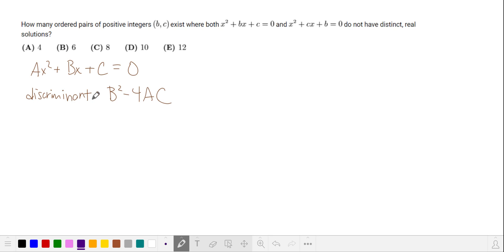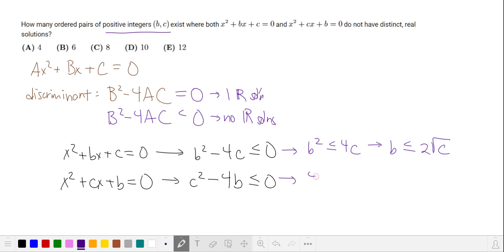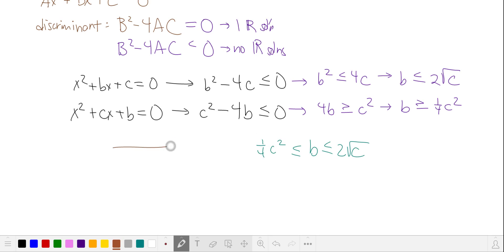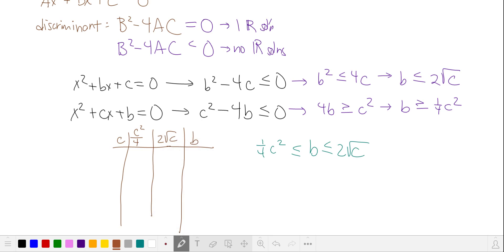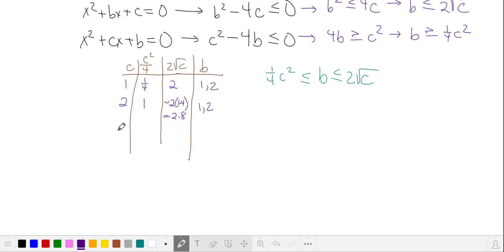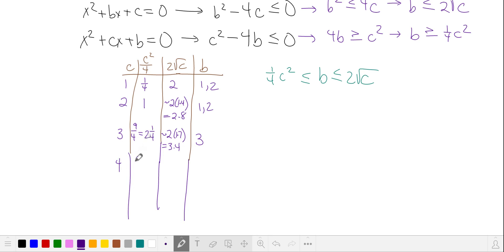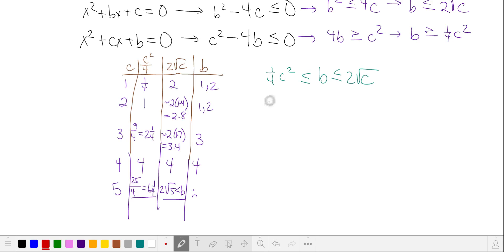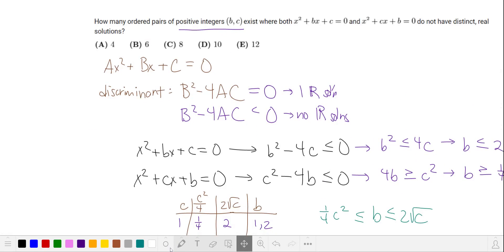Fall 2021 AMC 10 A #20 and AMC 12 A #17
Fall 2021 AMC 10 A #20
Fall 2021 AMC 12 A #17

How many ordered pairs of positive integers exist where 2 given quadratics do not have distinct, real solutions?

MathProblemSolvingSkills.com